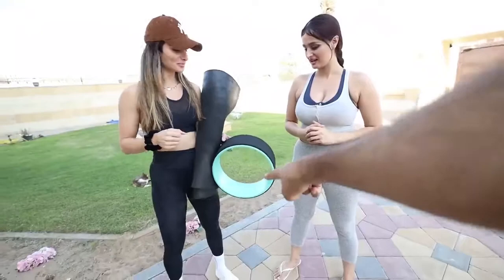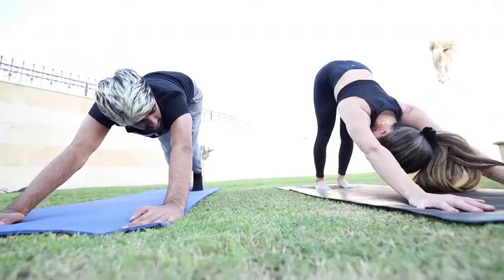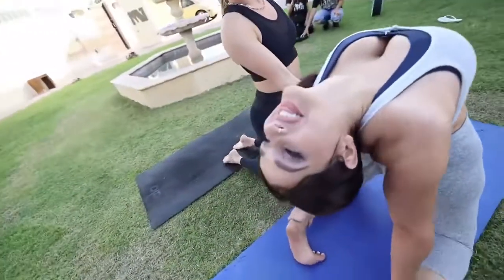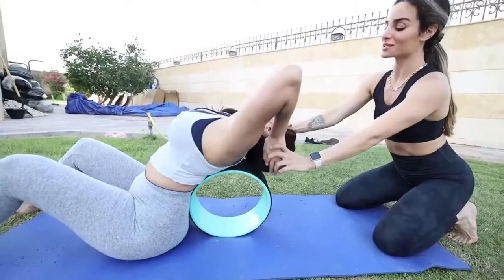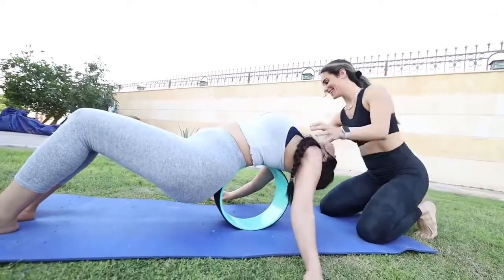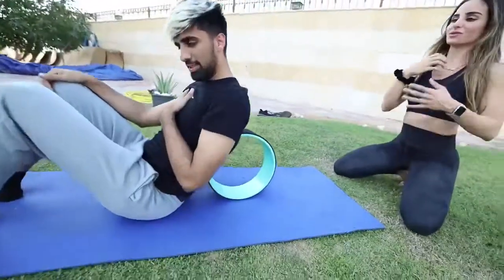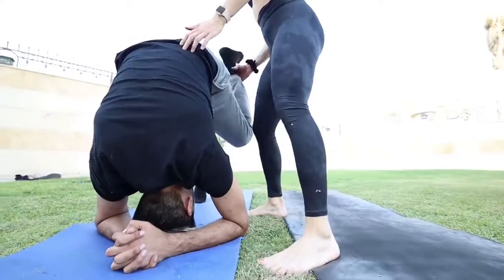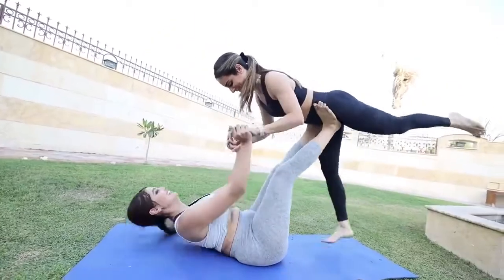YOGA WITH WORLDS STRETCHIEST GIRL !!! *Mo Vlogs Fanpage *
I live in Dubai.
On my youtube Channel i am a vlogger. (Dubai youtube)

POSTAL INFORMATION:
Al QUOZ 4 POST OFFICE

What do i use to record and make my videos :
I have a few camera's ...
The one I use the most is the canon g7x
I also have a canon 70d and some go pros.
I use iMovie and final cut pro x to edit my vlogs.

logan park